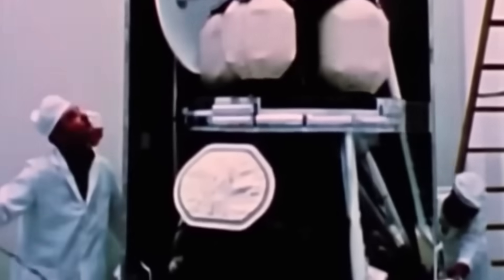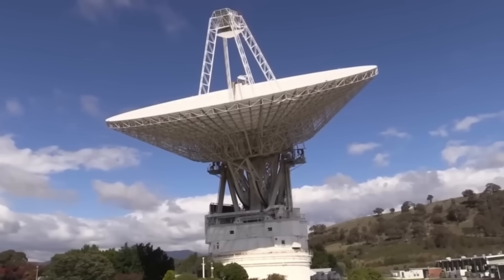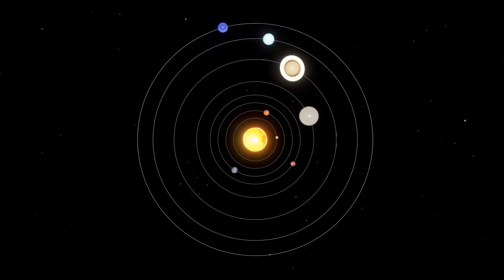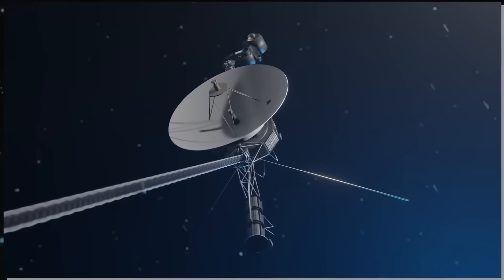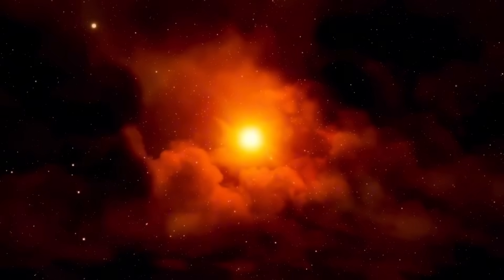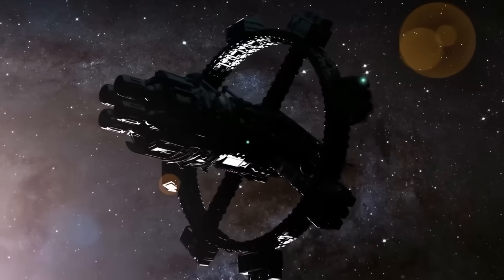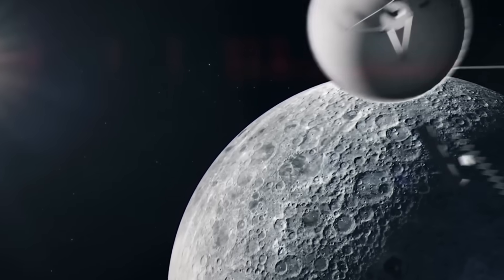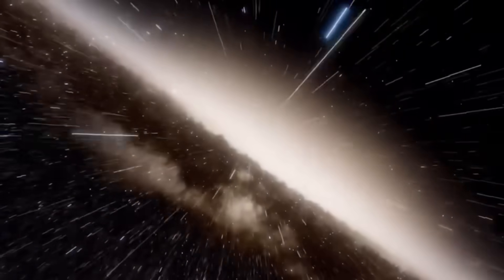Voyager 1 Just Made CONTACT With Someone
After more than 40 years of silently navigating the vast blackness of interstellar space, Voyager, humanity's furthest spacecraft, has suddenly detected something extraordinary.  Researchers have verified that Voyager detected a signal with an enigmatic pattern embedded in cosmic radiation.  This noise isn't merely random.  It contains universal constants like pi and mathematical sequences like prime numbers.  We might no longer be alone in the universe, as these exact patterns imply an intelligent origin.  The unexpected contact from Voyager casts doubt on our preconceived notions about communication beyond Earth and raises the possibility that a highly developed civilization is attempting to communicate with us across the stars.  This discovery marks a new chapter in our cosmic journey after years of searching.  A whisper from the unknown that has the power to permanently alter our perception of who we are and where we fit in the universe.

 The silent messenger of humanity in the cosmic sea.  Voyager 1 and Voyager 2, two remarkable spacecraft launched by humanity in the late summer of 1997, signaled the beginning of our first real deep space ambassadors.  In addition to being scientific tools for researching the outer planets, these probes were intended to serve as time capsules that would convey information about Earth and humanity in general.  These capsules, sometimes referred to as the "golden record," contain whale sounds, multilingual human greetings, international music, and photographs that document the variety of life on Earth.